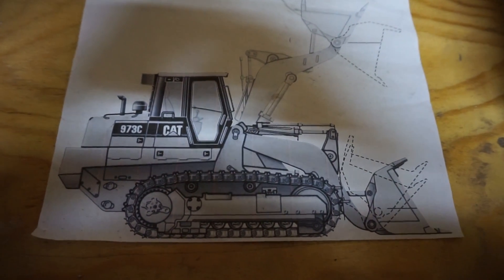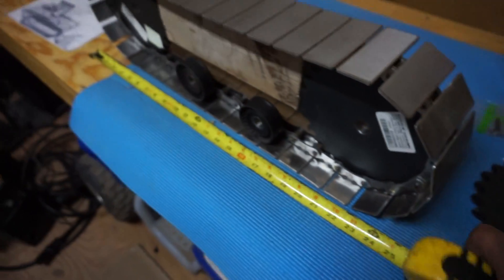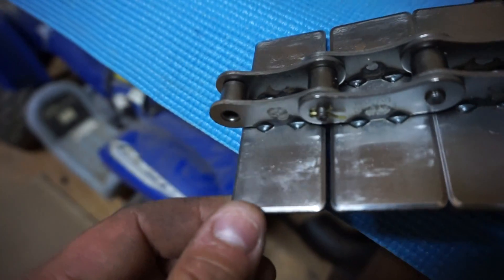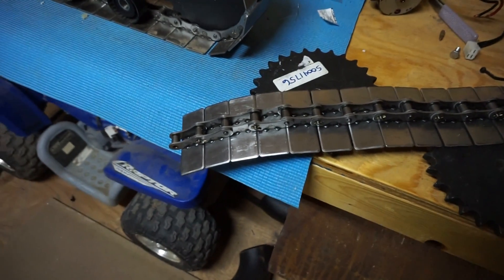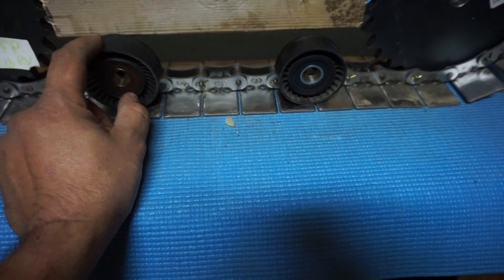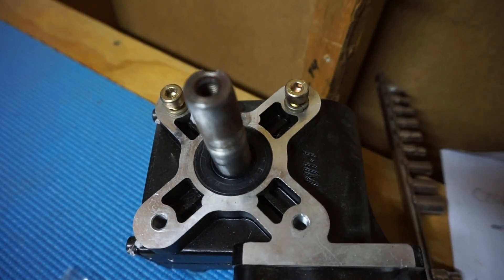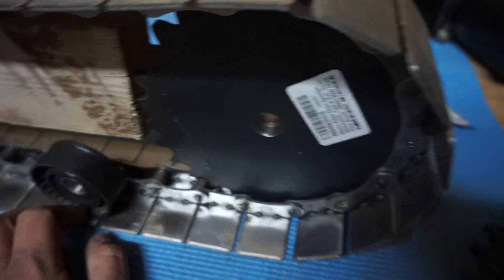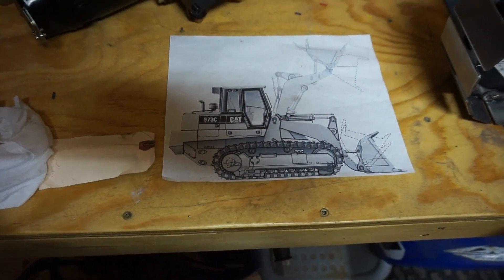DIY RC DOZER LOADER TRACKS, MOTORS AND SPROCKETS MODEL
After seeing all these RC Dozers like the D11 on youtube I decided to order parts. I got most my parts from Amazon and Ebay. The chain is mde by Tsubaki and is a tabletop chain, TS-826 or TS-950. These chains are double pitched and the sprockets are also double pitched. So A2060 chain and C2060 sprockets. The motors came off a wheelchair and I ordered them on Ebay for like 115 shipped. This is a project that will take time as I am building other stuff that is more of a priority to me.